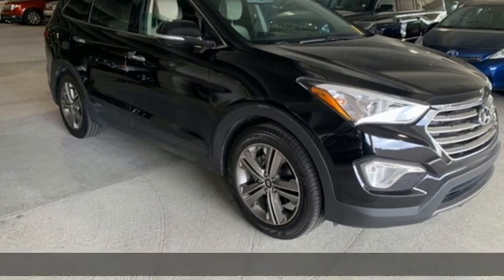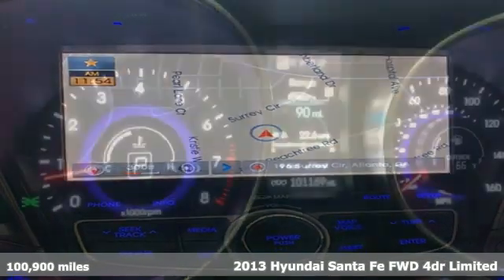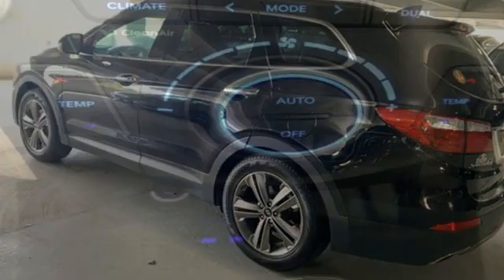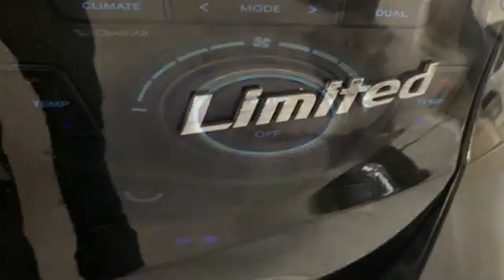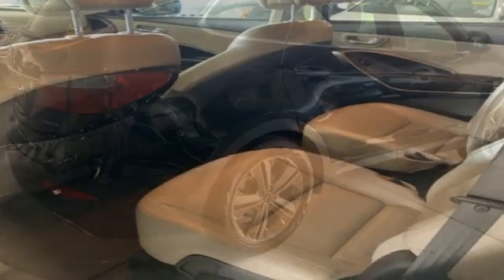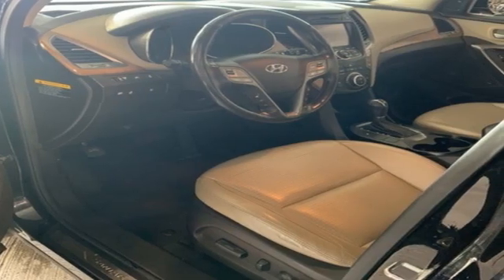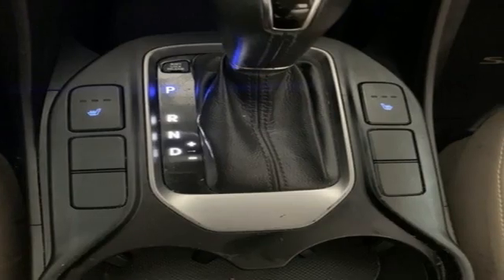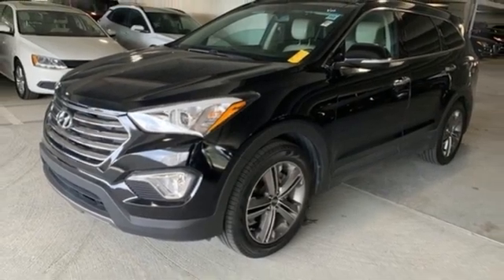Used 2013 Hyundai Santa Fe Atlanta Duluth, GA HP21273A - SOLD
Year: 2013
Make: Hyundai
Model: Santa Fe
Trim: Limited
Engine: 3.3L V6 DGI DOHC 24V
Transmission: 6-Speed Automatic with Shiftronic
Color: Black
Mileage: 100900
Stock #: HP21273A
VIN: KM8SR4HF4DU000981

Address:
5785 Peachtree Ind Blvd